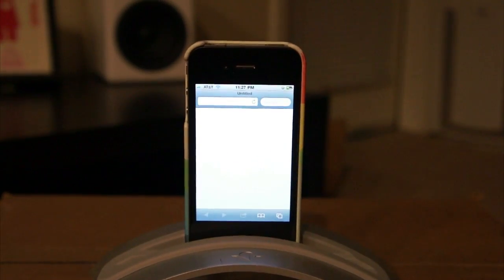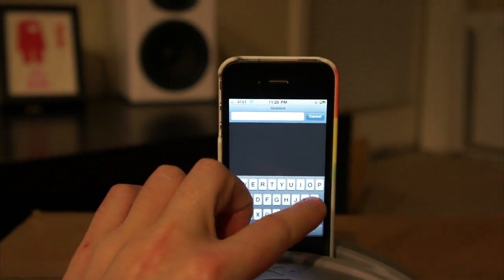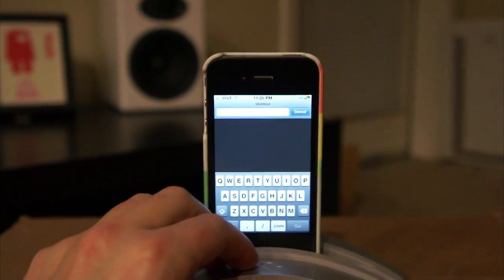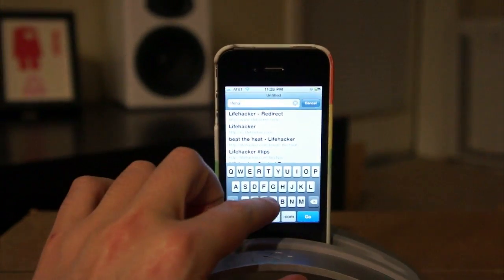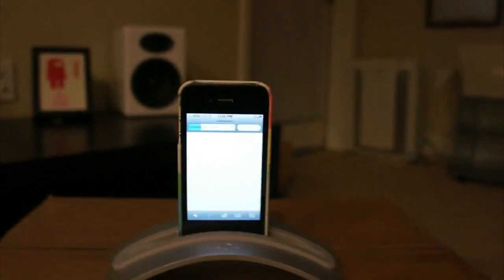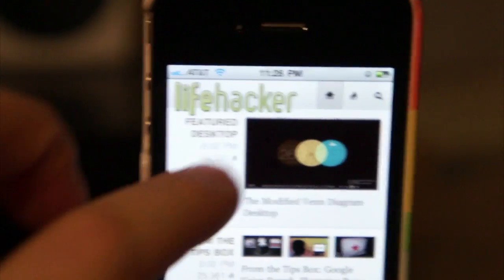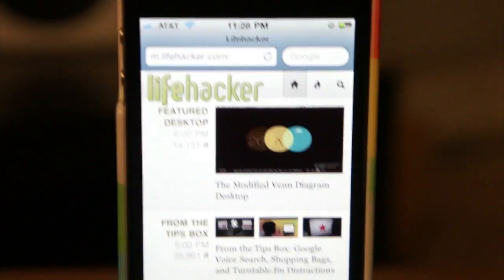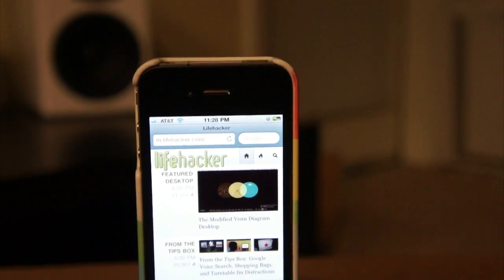Avoid Typing .COM for Any Web Site on Your iPhone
You don't have to type .com when entering a URL in Safari on your iPhone.  Check it out.